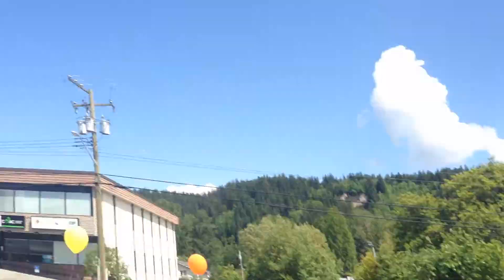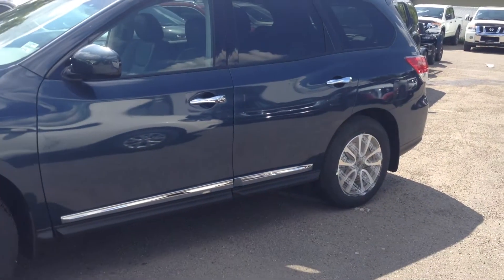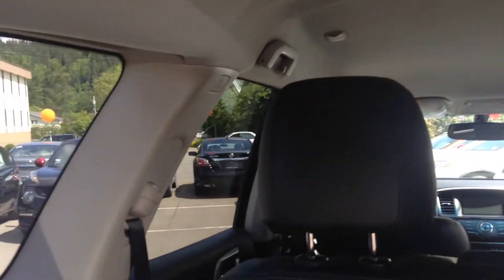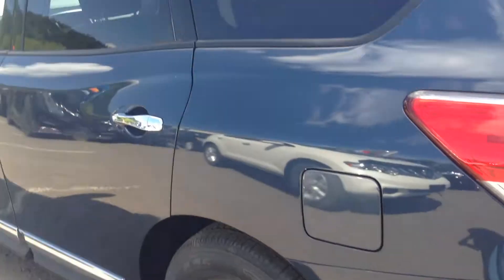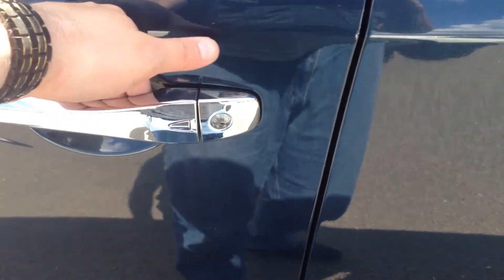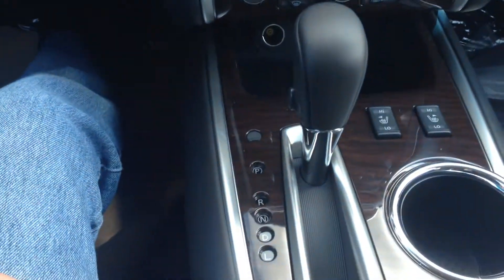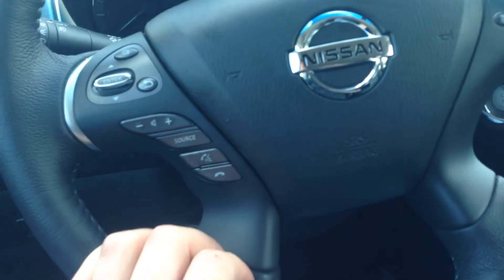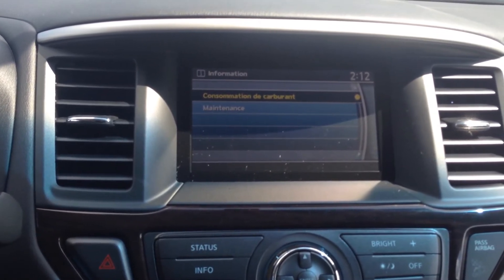2014 Pathfinder SL